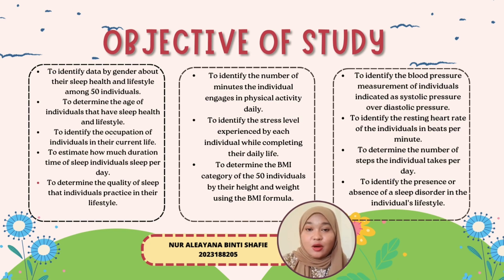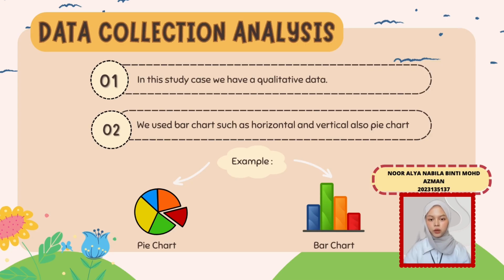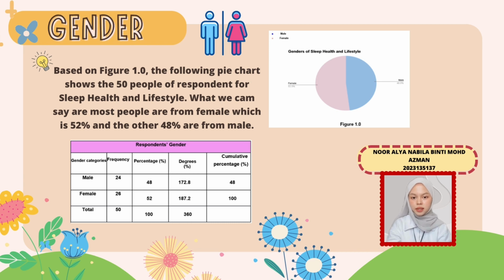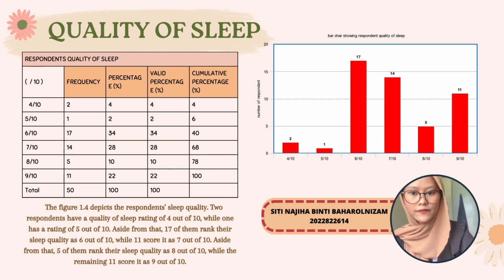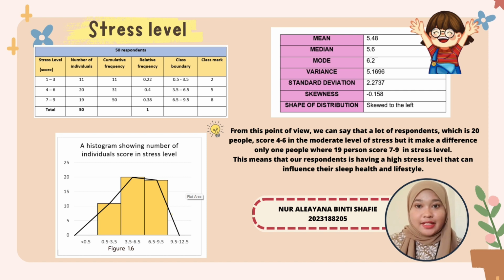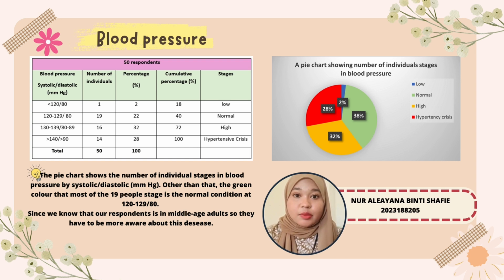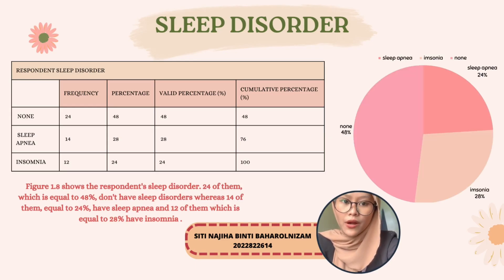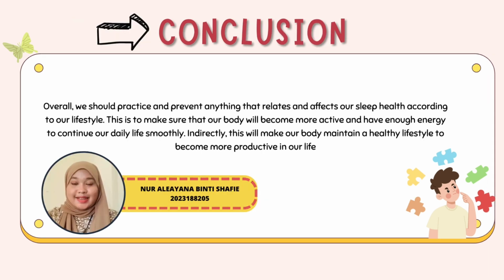STA104 GROUP ASSIGNMENT- SLEEP HEALTH AND LIFESTYLE